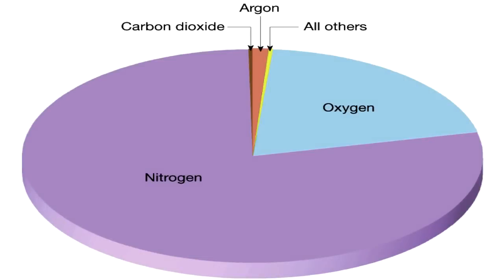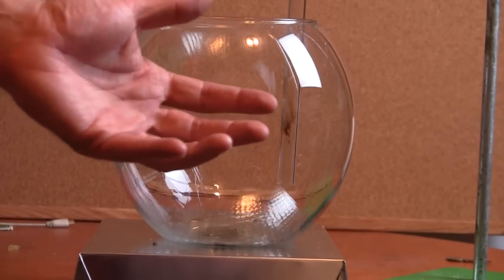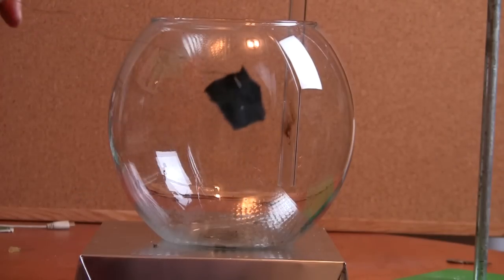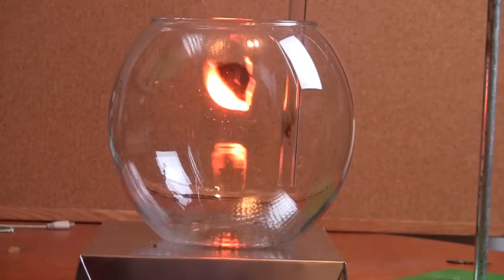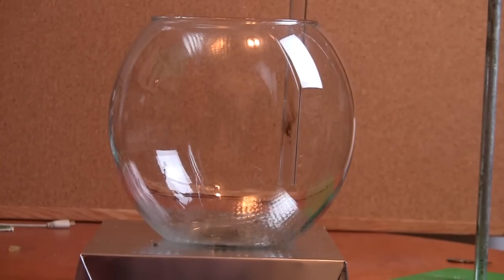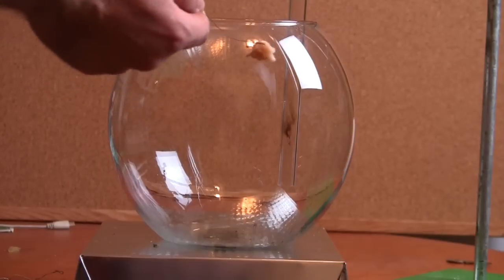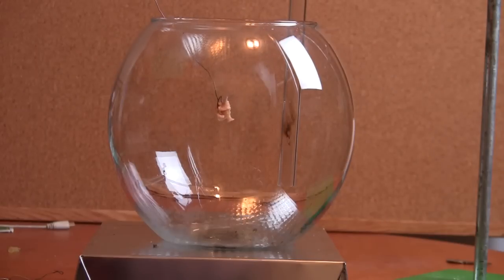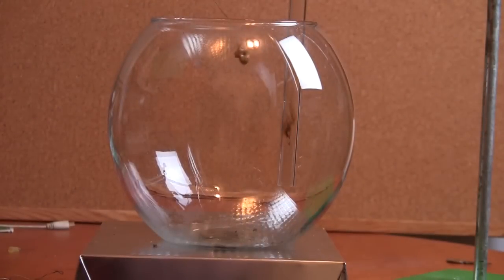Human Combustion: Is it really possible?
Yeah, I may well do a longer video on this at some point, cos there is some very high profile BS about 'spontaneous human combustion'.

In a pure oxygen atmosphere, I think people would burn very well. The only real reason my chicken went out was because most of the oxygen was vented by the rising hot gases. I tried it with a gummy bear in a flowing oxygen atmosphere. damn that was impressive!

FYI... this week I was meant to be making a video on the thermite reaction in Breaking Bad.  Sadly I've been sick all week, so I just did this short video for the moment.